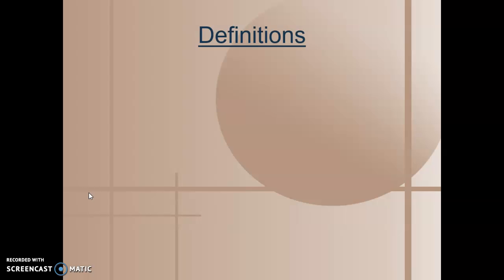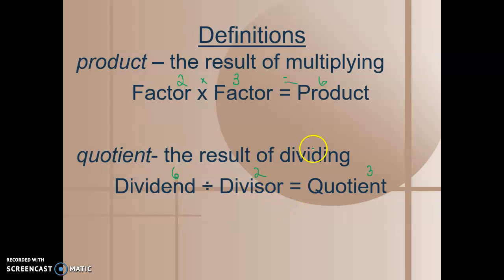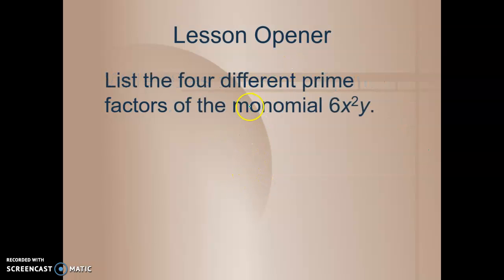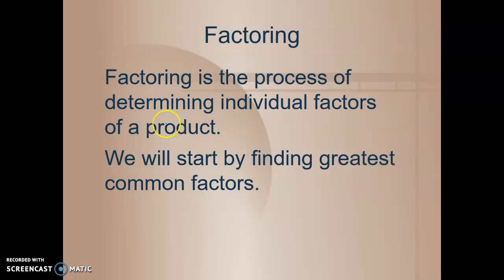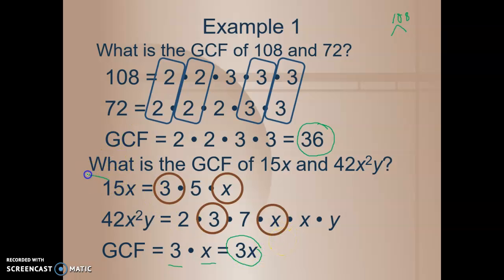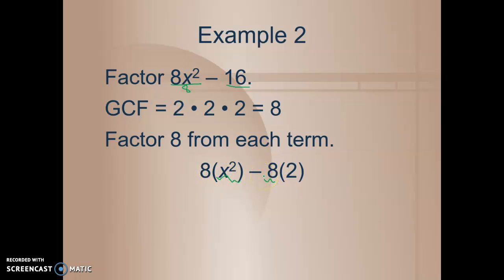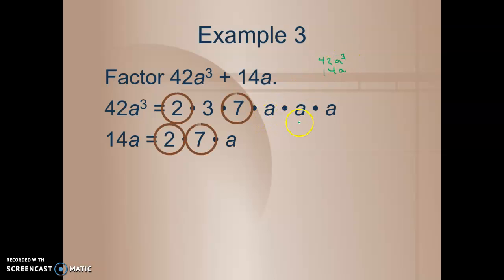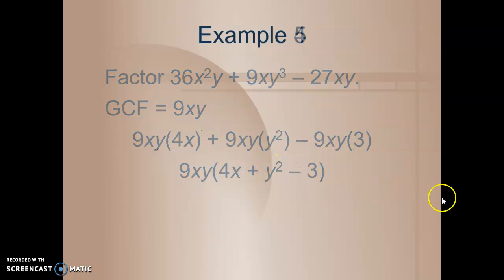AM 10.1 Factoring part 1